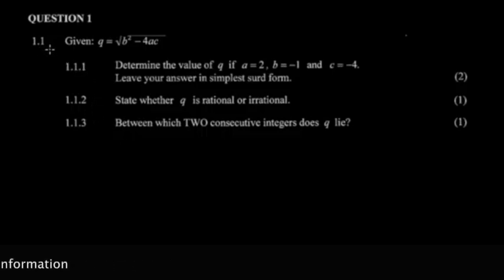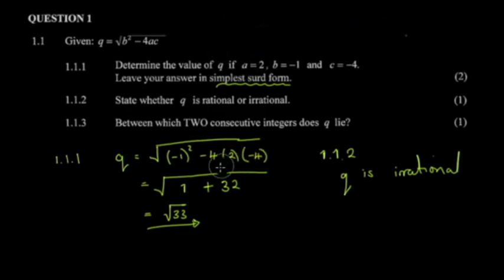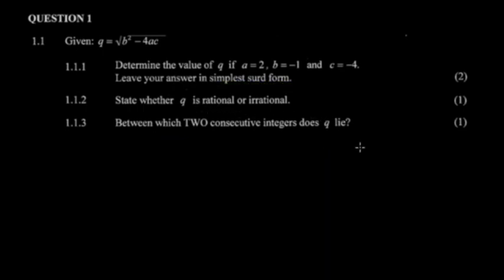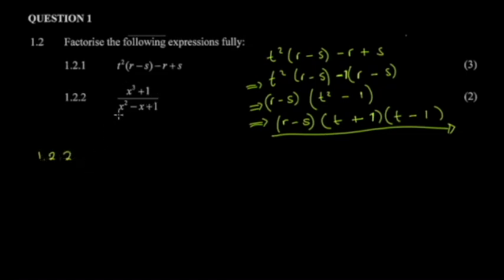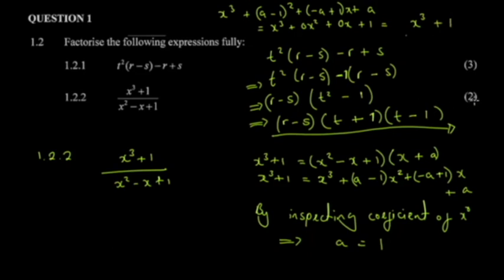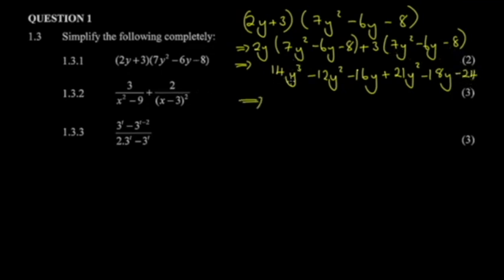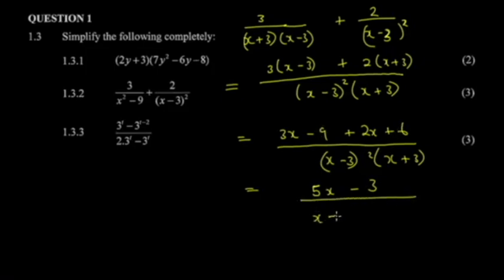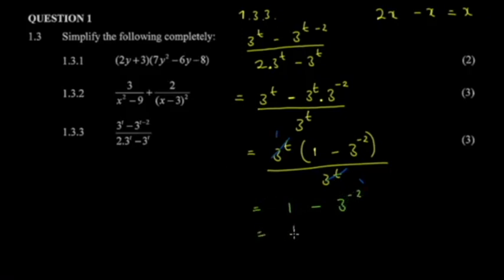Cambridge/ZIMSEC Maths Revision 2021 Part 5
This video covers ZIMSEC/Cambridge Maths questions on Formula and Substitution; Inequalities, Square-roots and Surds, Difference of two squares in Factorization, Simplification of Algebraic Expressions, Expansion, and Indices.

Feel free to skip to any of the time-stamps:
Introduction 0:00
Formulae and Substitution 5:13
Difference of two squares in Factorization 08:13
Simplifying Algebraic Expressions 11:15
Expansion 17:11
Indices 23:33